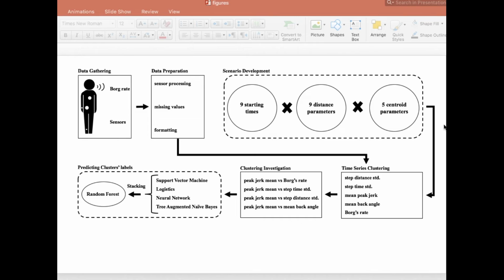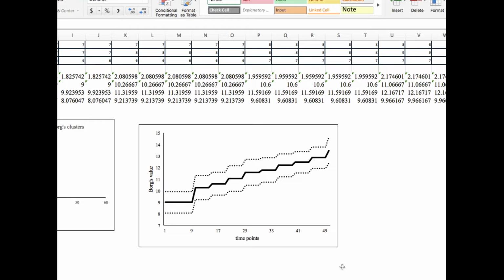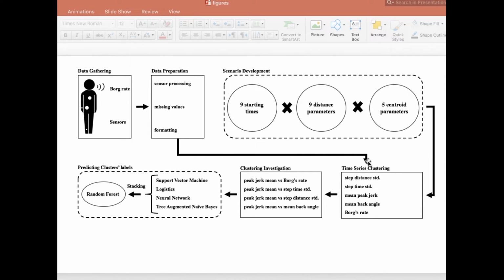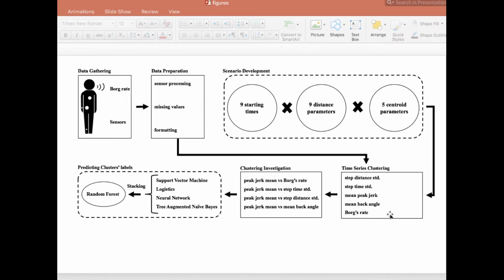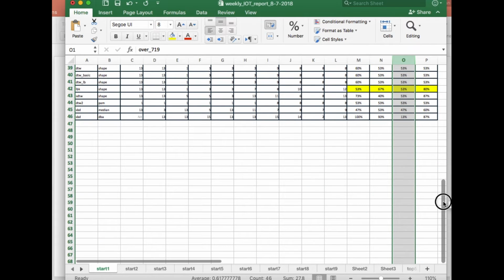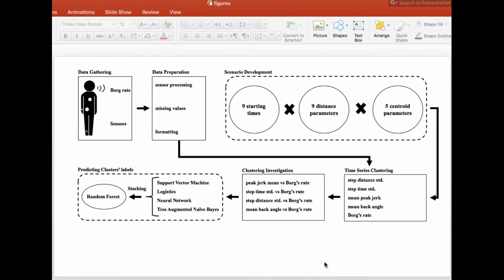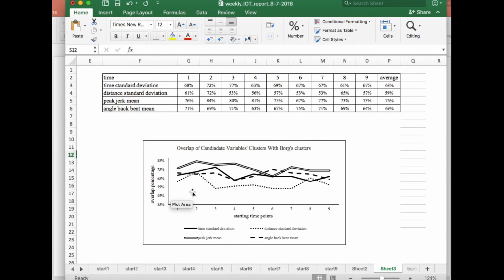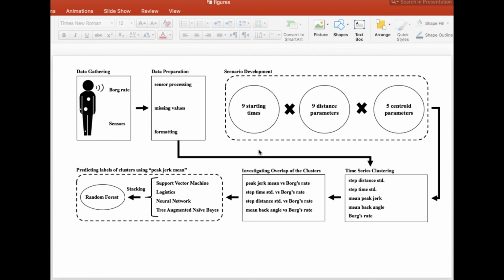Methodology IOT paper - V 1.1